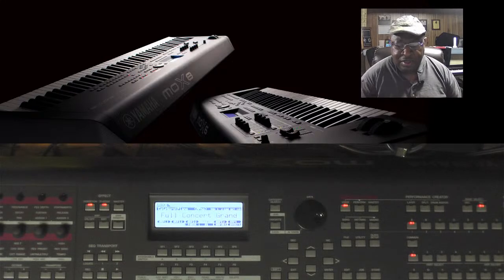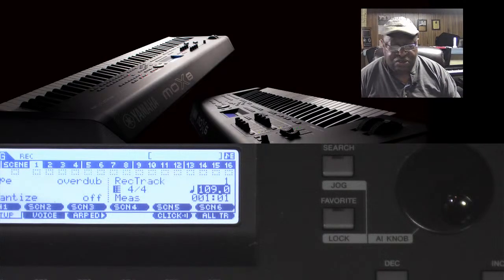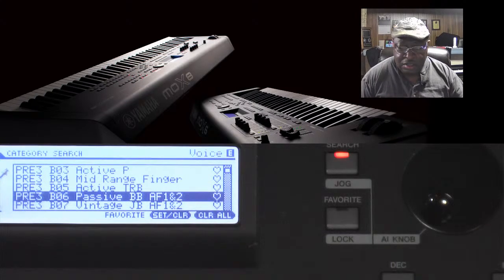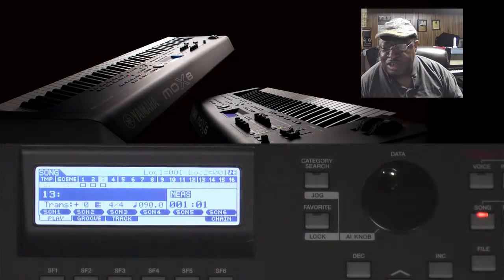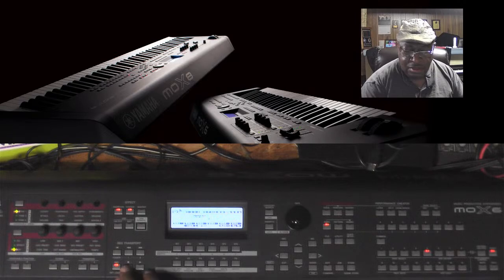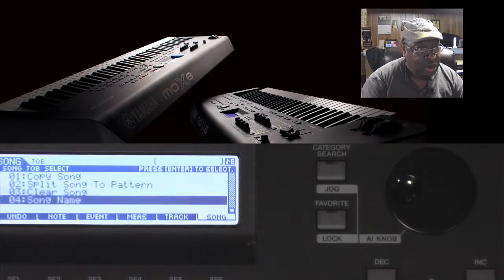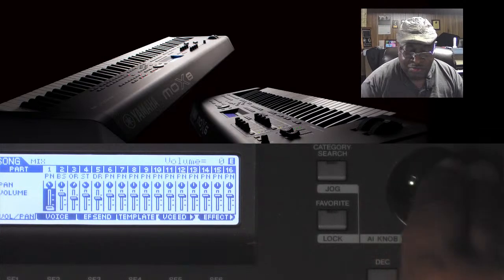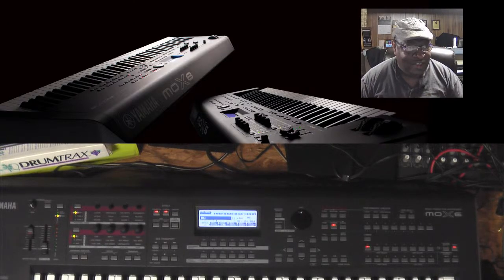Teach Me How To Use Record Feature on Yamaha MOX/F6 Keyboard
Today I'm answering a request from one of my subscribers on how to record songs using the Yamaha MOX/F6 keyboard.